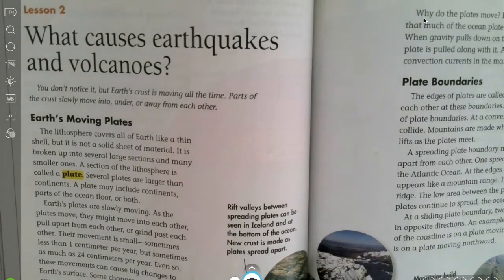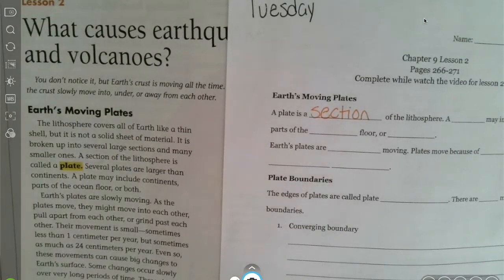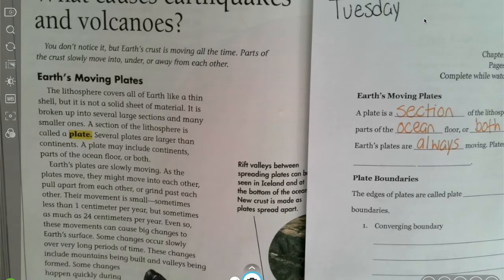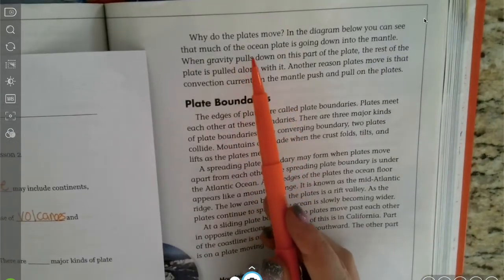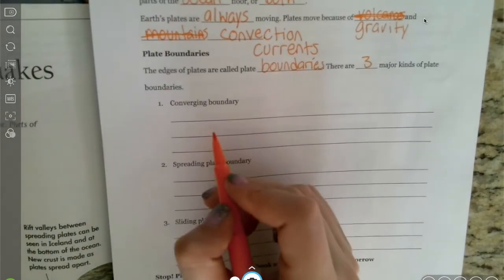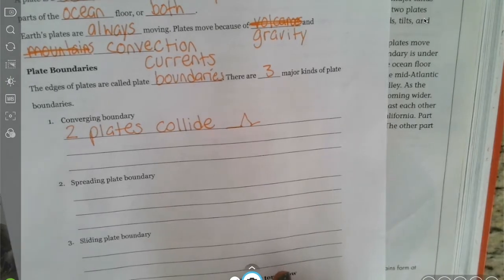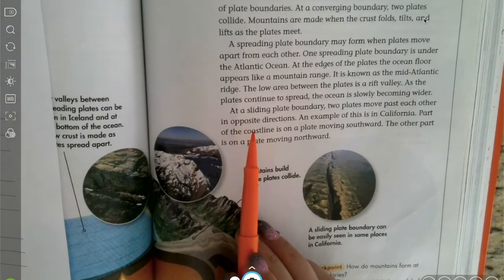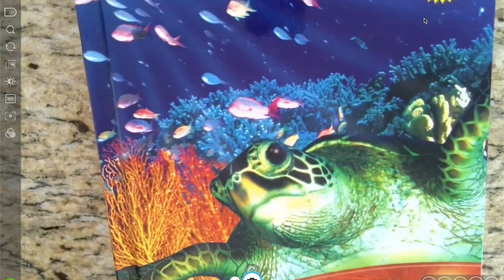Chapter 9 Lesson 2 Part 1